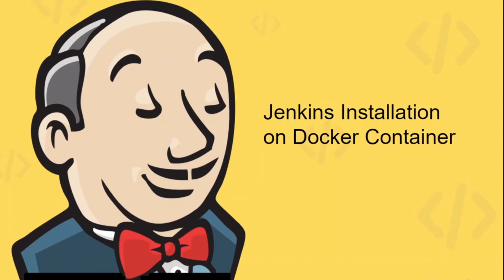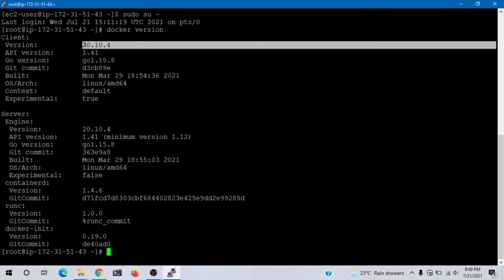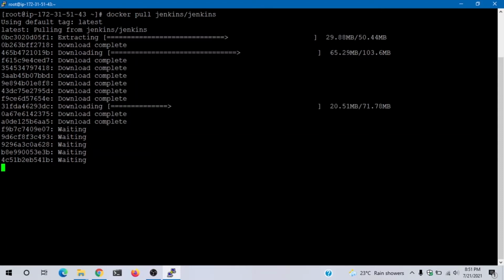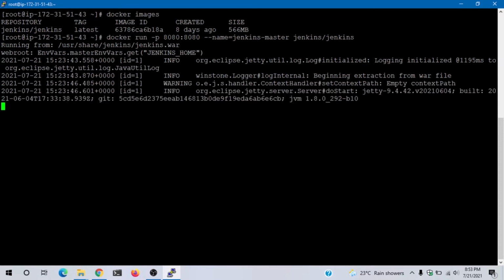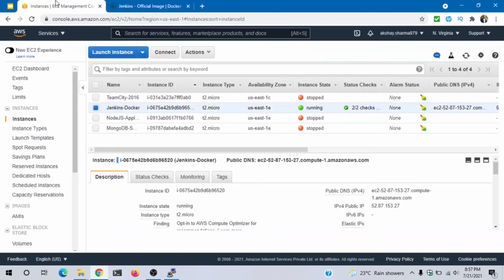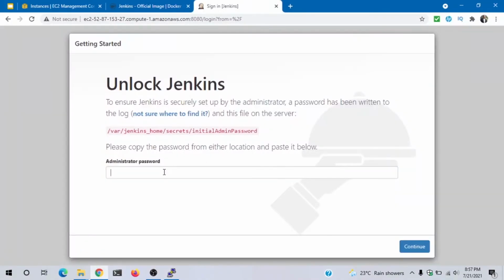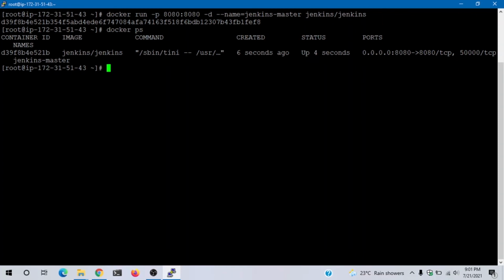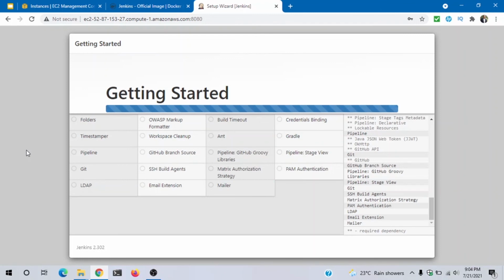Jenkins Installation on Docker Container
Hello everyone,

In this video, I have explained about the installation of Jenkins on Docker container and how to access from base machine.

Commands used in this video:
1. Pull latest image from Docker HUB
docker pull jenkins/jenkins
2. Create jenkins-master container from Jenkins image
docker run -p 8080:8080 --name=jenkins-master jenkins/jenkins
(if you want to create container and run it in detach mode, below is the command)
docker run -p 8080:8080 -d --name=jenkins-master jenkins/jenkins
3. Copy initial admin password
docker exec jenkins-master cat /var/jenkins_home/secrets/initialAdminPassword